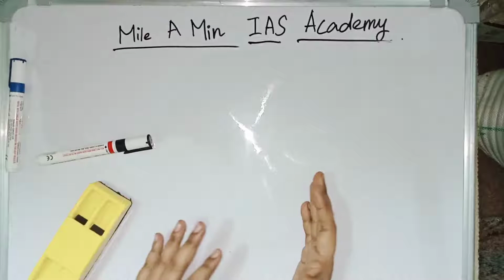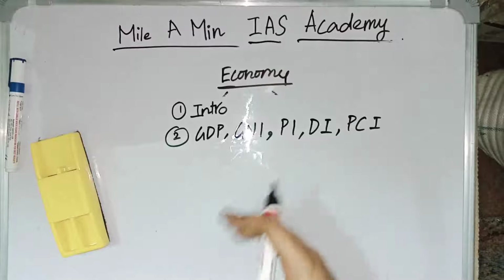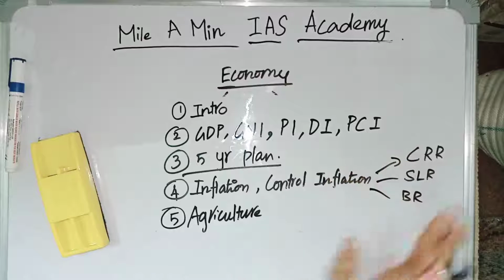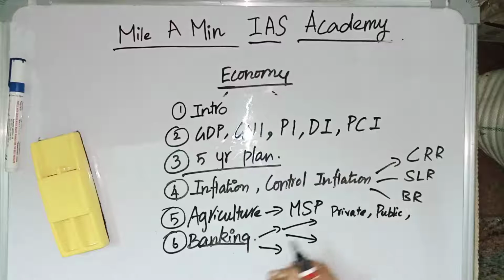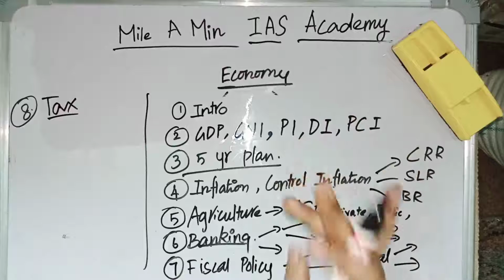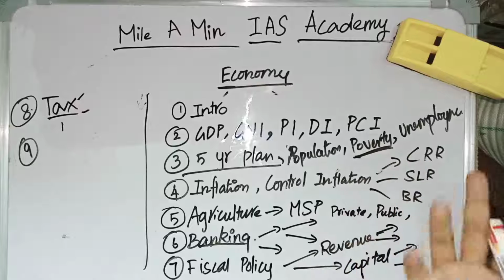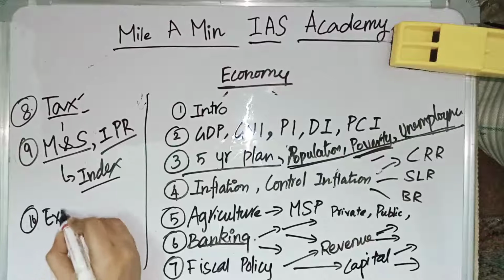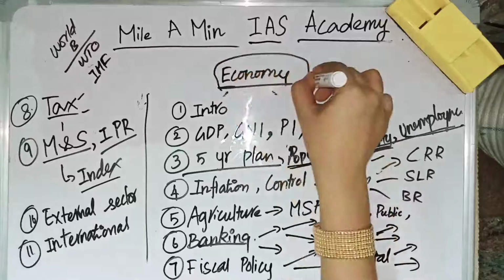Economy syllabus for UPSC CSE prelims 2021 | Mile a Min IAS Academy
Things to learn in Economy
 Static syllabus for UPSC CSE